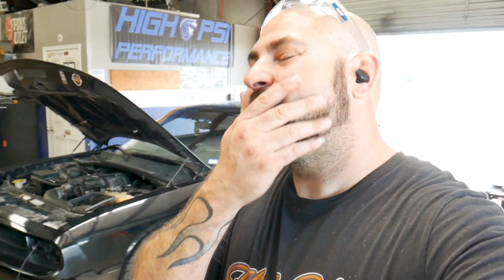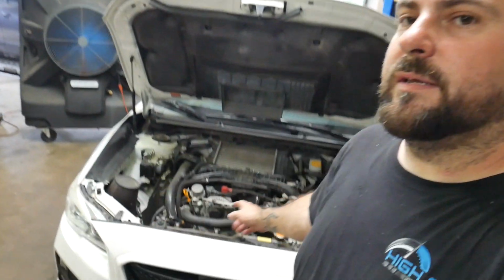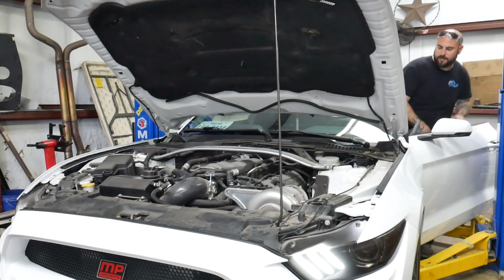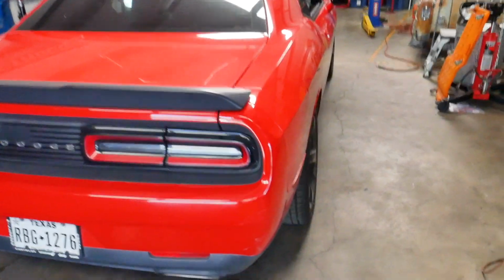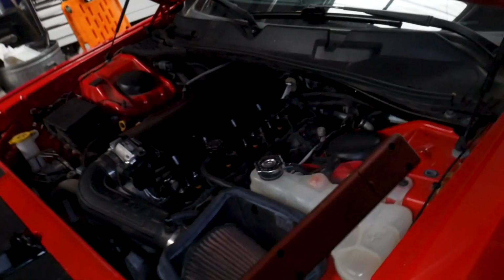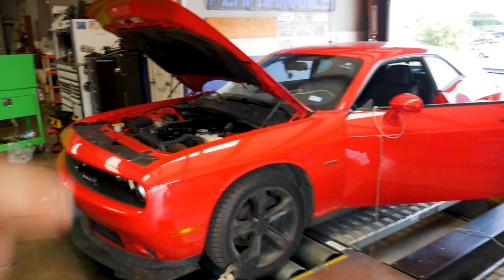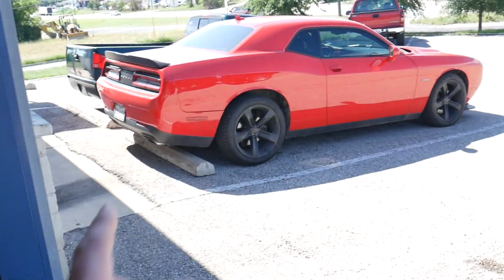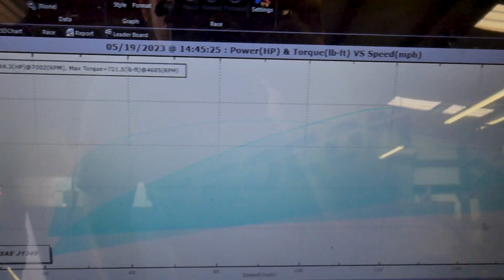2021 GT500 hits the rolls!!! Business as usual!!!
2021 GT500 hits the rolls!!! Business as usual!!!